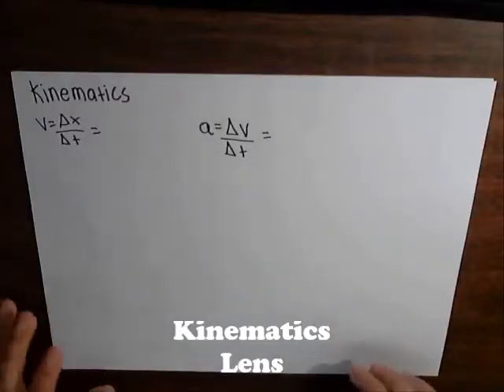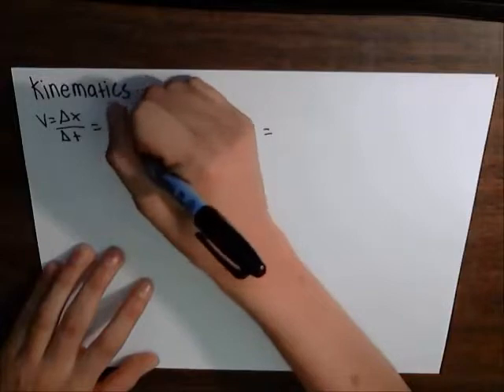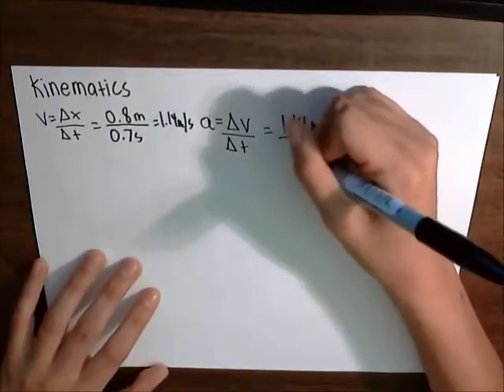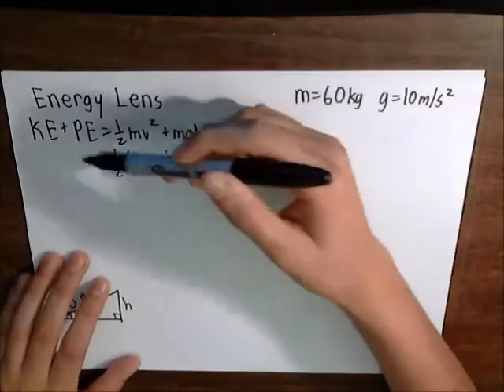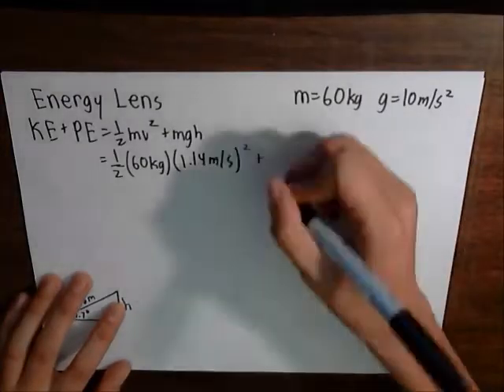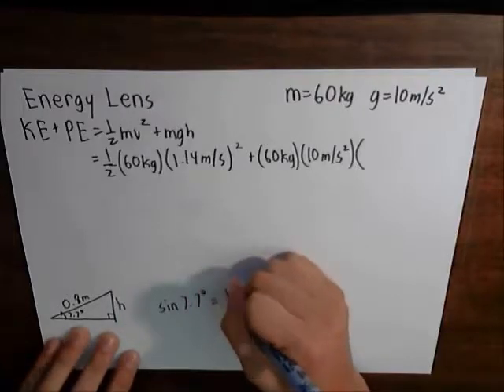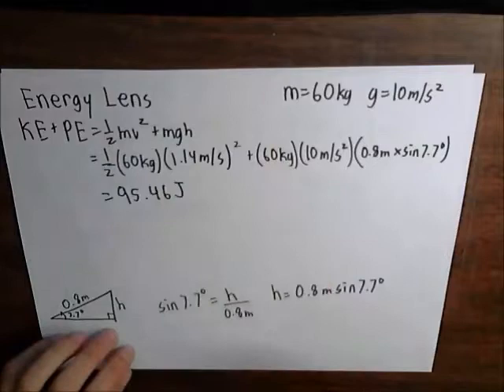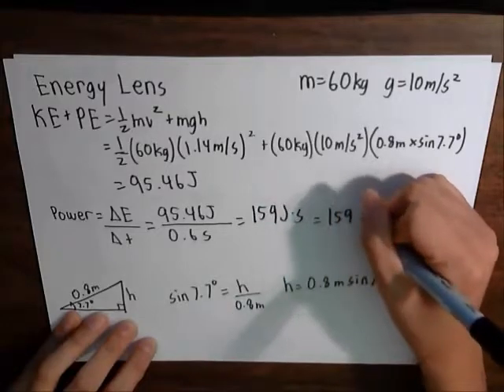Walking vs. Biking Part I